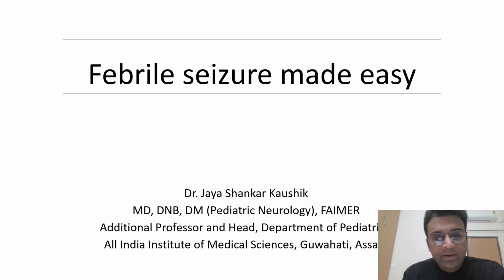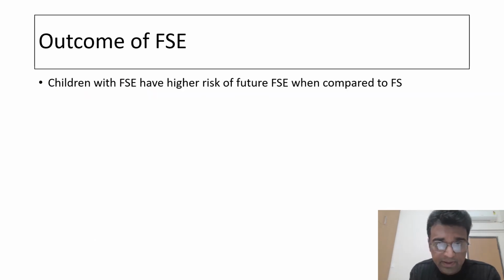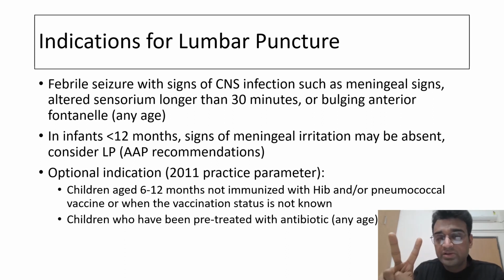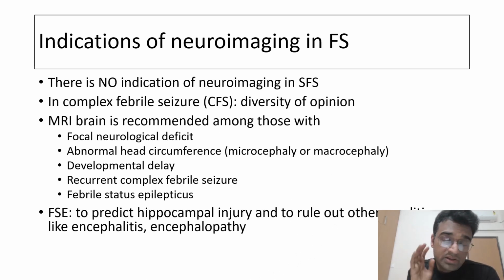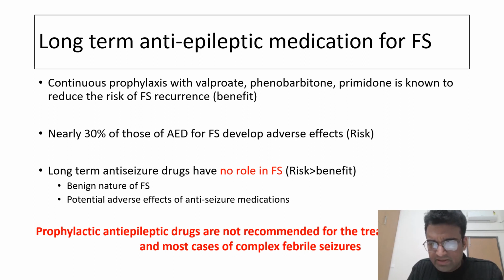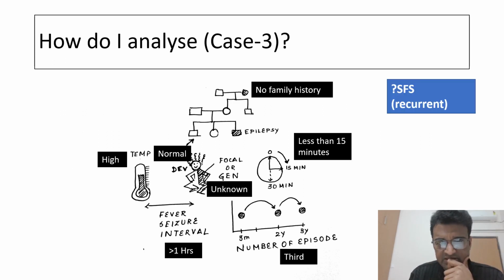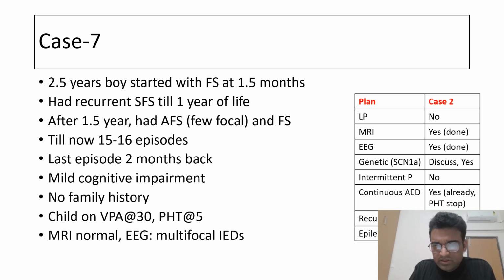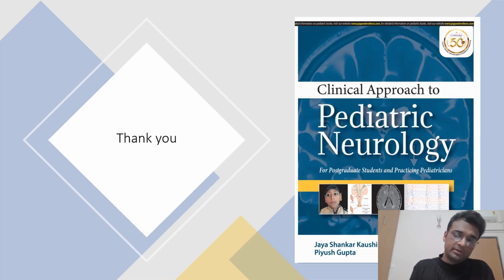febrile seizure made easy Dr. Jaya Shankar Kaushik